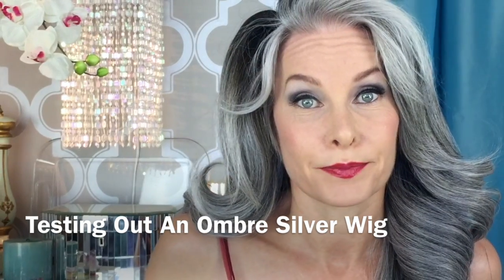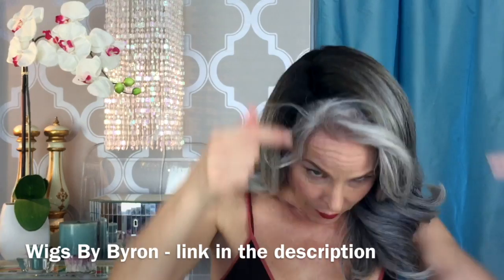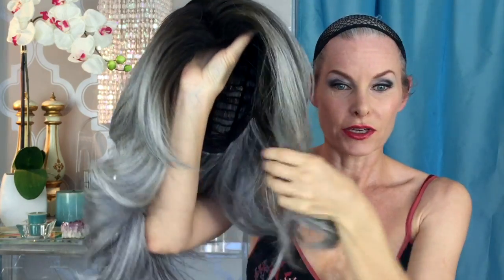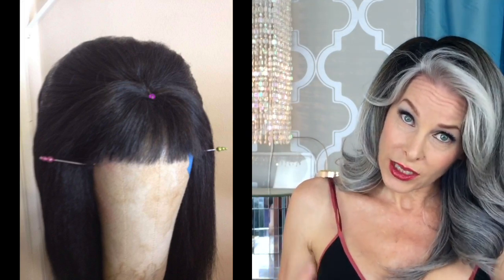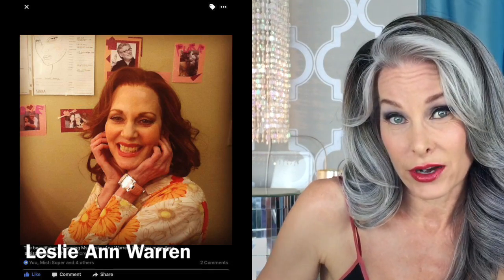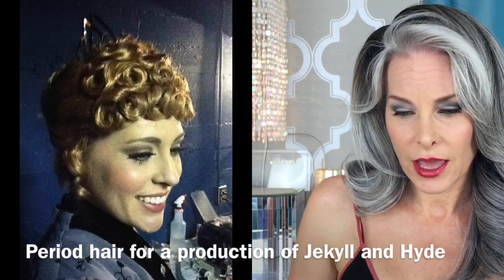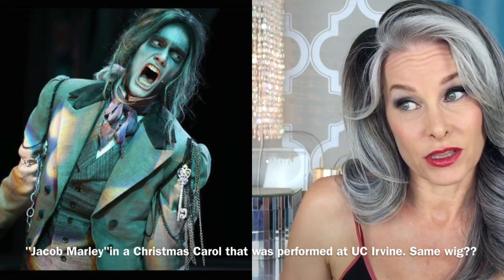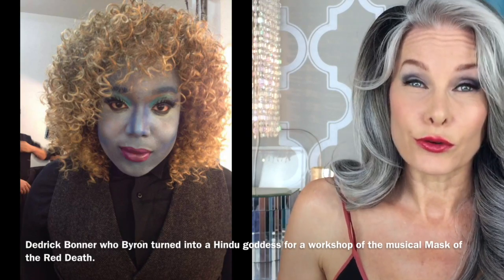Testing Out A Silver Ombré Wig To Blend Gray Hair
Testing Out A Silver Ombré Wig To Blend Gray Hair The other day I made the video How To Do Classic, Sophisticated Makeup For The Mature Face and the video was so freaking long I couldn't bear to keep the info about my wig on the same video. It was just FOREVER. So this is like part Two, I guess!  My old friend Byron Batista came by and loaned me a wig so that I could test out the Ombré Hair trend. I think this might be a really good option for my girls who are growing out their gray for a dramatic look. Since this wig is a loaner, I don't know where to get it, but if you want to know how to get one, hit up my friend Byron.

Smash box Oil Free Travel Size Primer
Makeup For Ever Ultra HD Foundation
Amazing Cosmetics Concealer
Elf High Definition Under Eye Setting Powder
Elf High Definition Powder
Kryolan Setting Spray
NYX Micro Brow Pencil Taupe
e.l.f. Eyelid Primer, Pearl
e.l.f. Studio Baked Highlighter Moonlight Pearls
e.l.f. Makeup Mist and Set
It Cosmetics Hello Lashes Mascara
Smashbox XRated Mascara (Black)
CITY COLOR City Chick Lipstick - Je T'aime
Square Beaded Crystal Chandelier with Light Kit,

PBL Studio Photography Video Light Kit Continuous Lighting Kit Video Lighting EZ 24"x 24" Softbox Photographic Lighting